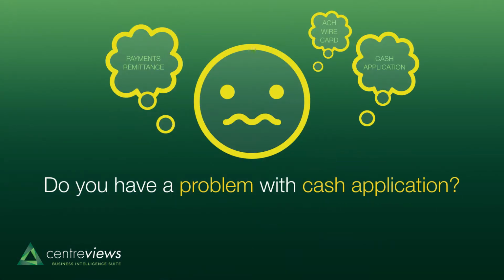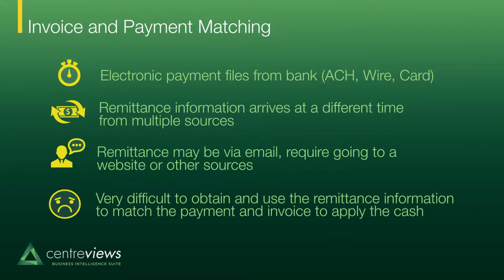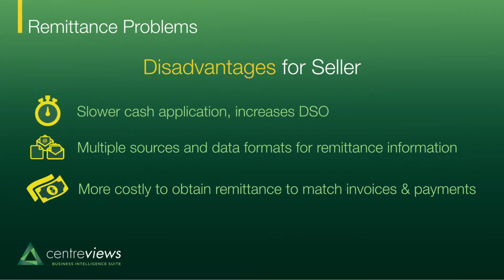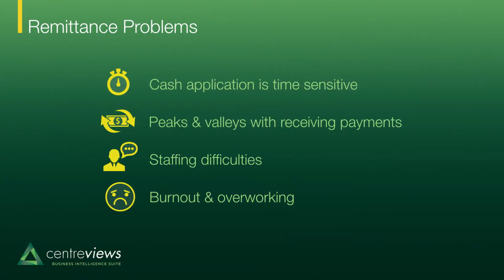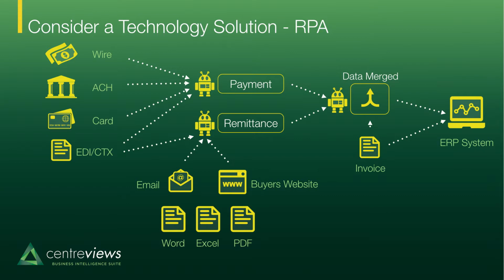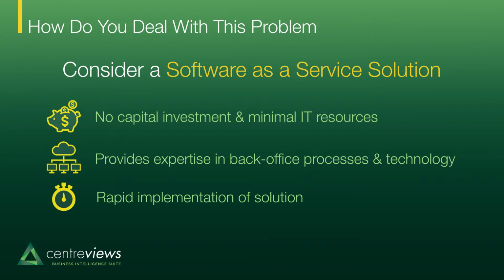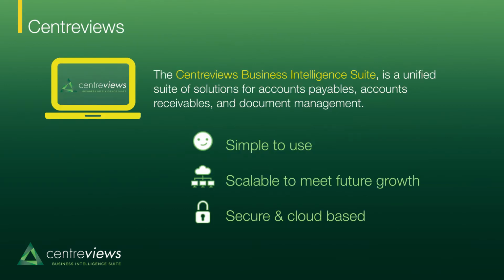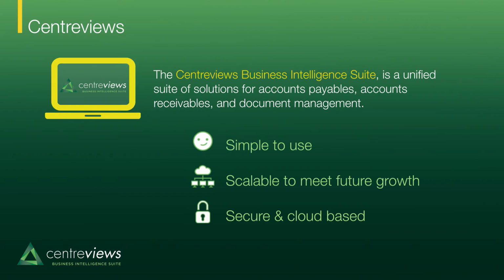Robotic Process Automation (RPA) and Cash Application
Learn about Robotic Process Automation (RPA) and Cash Application in the Centreviews Business Intelligence Suite